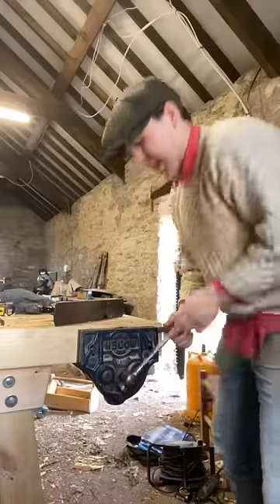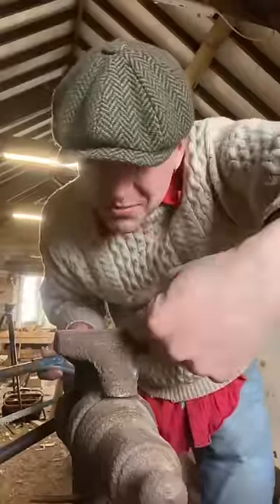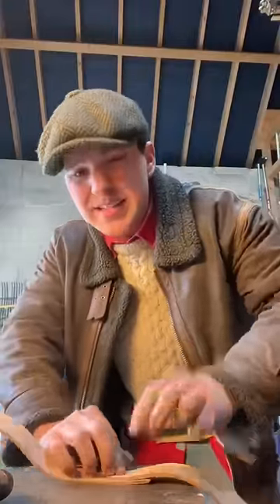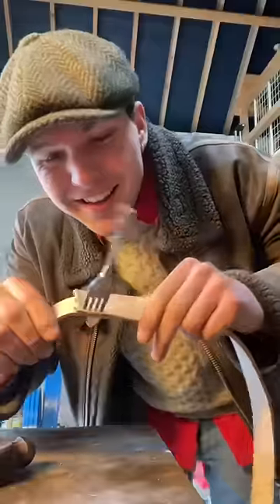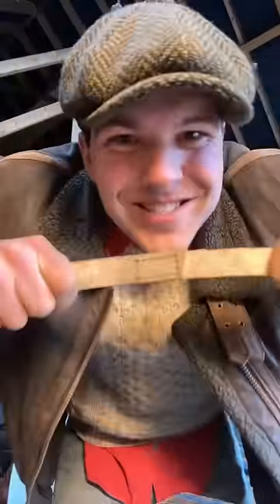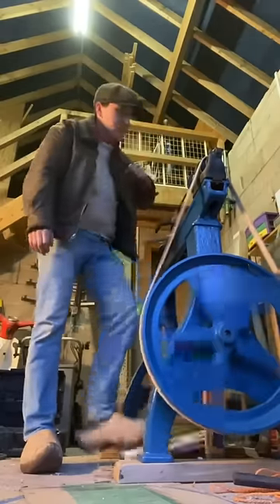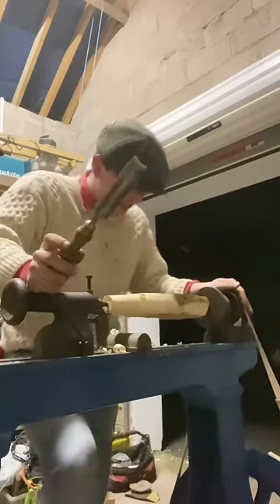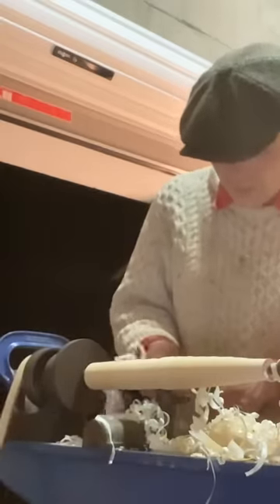Making a belt for my lathe